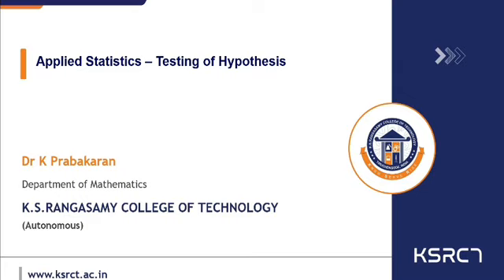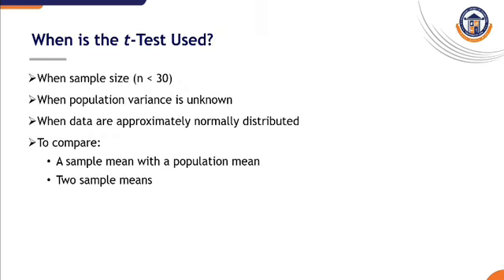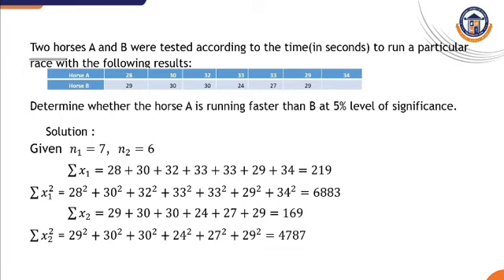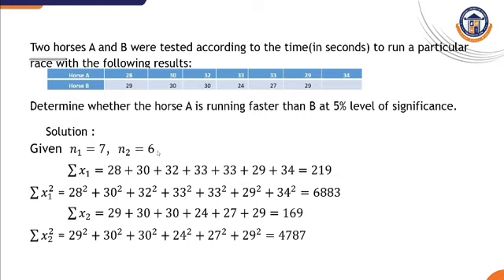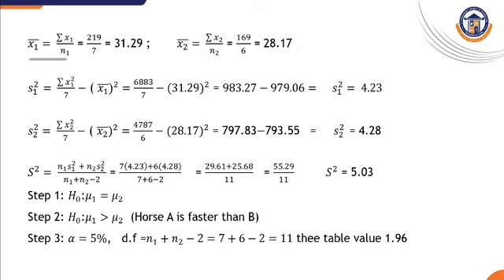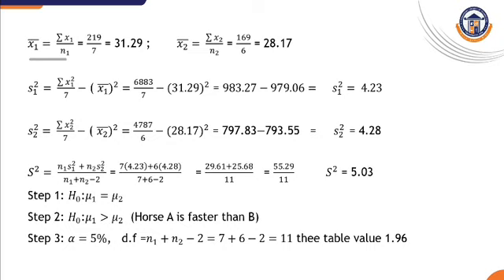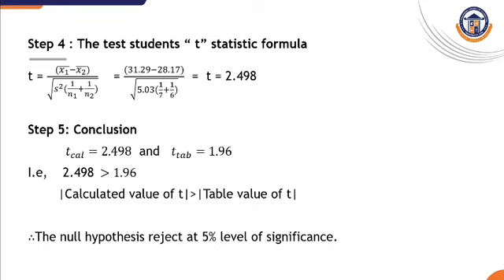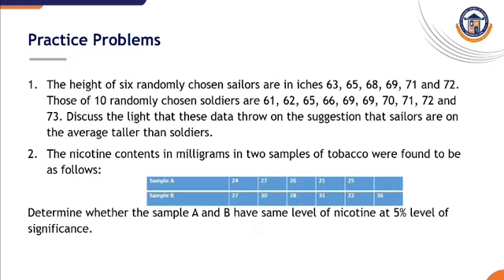Applied Statistics - Testing of Hypothesis